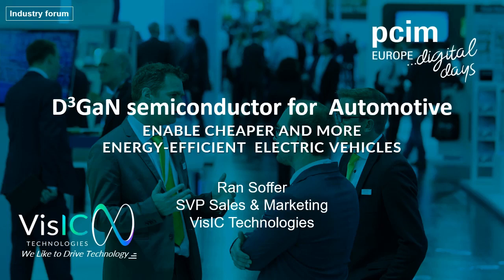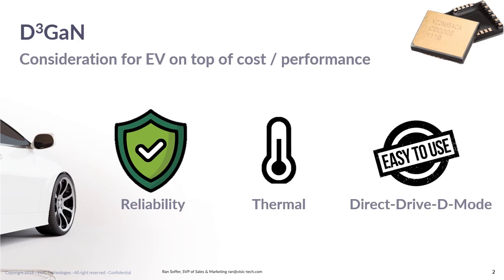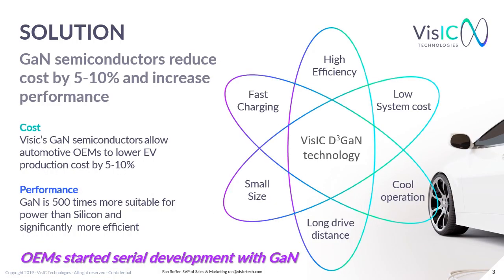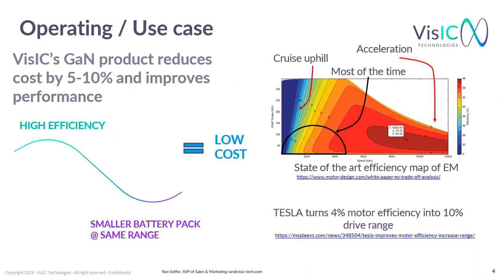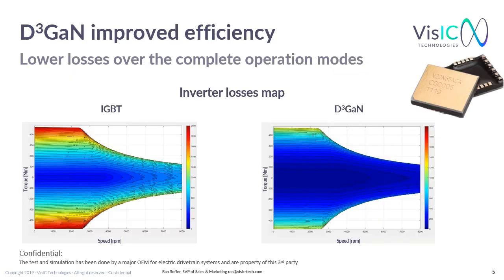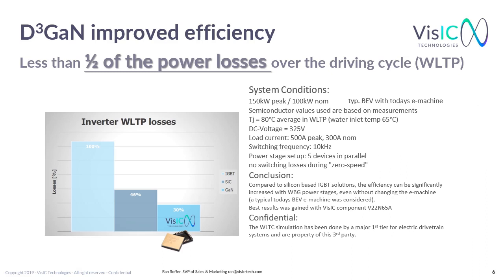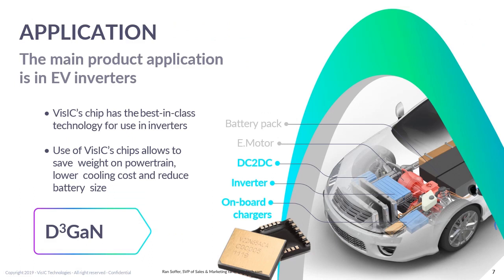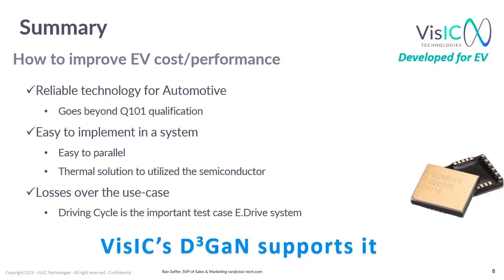D3GaN semiconductor for Automotive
Ran Soffer, SVP Sales & Marketing at VisIC Technologies, talks about galium nitride semiconductors in electromobility and how it helps to increase efficiency.